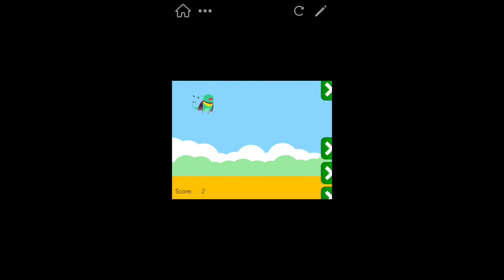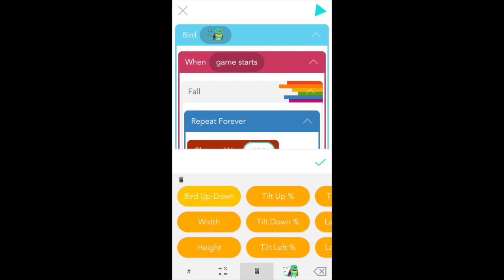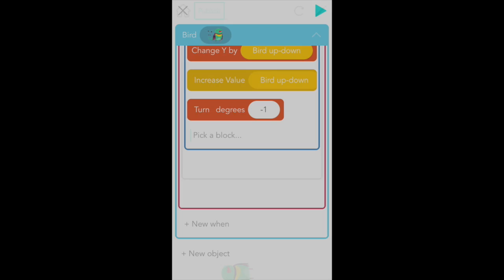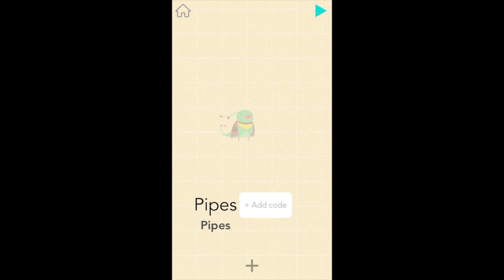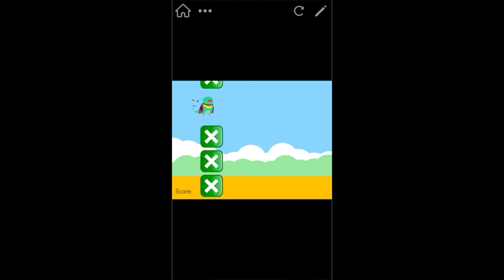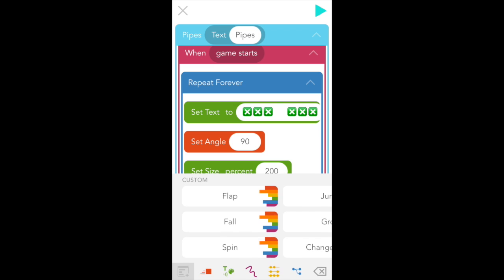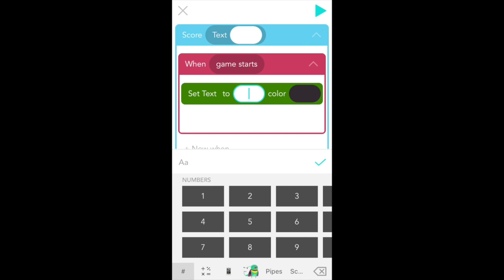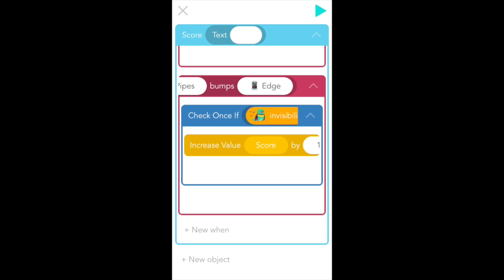Hour of Code: Falling Bird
Learn how to make your own Falling Bird game!